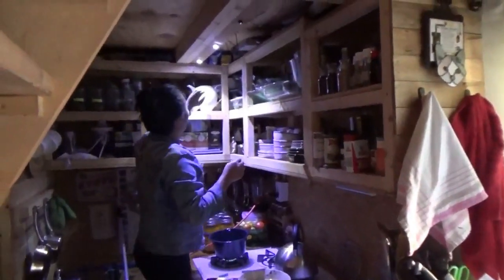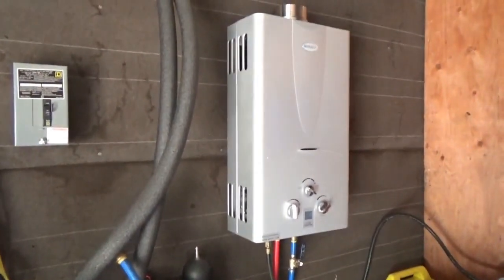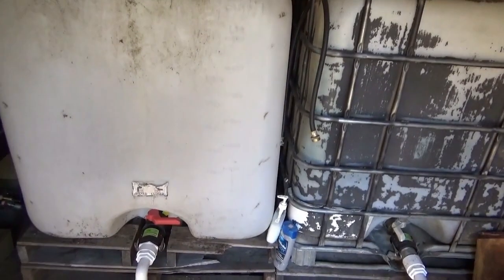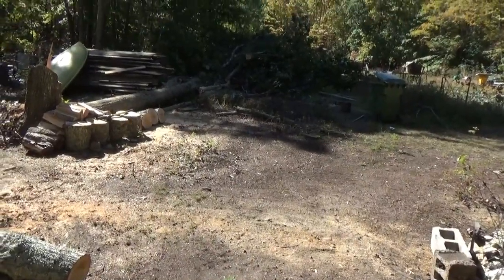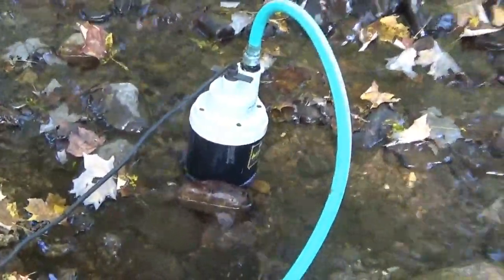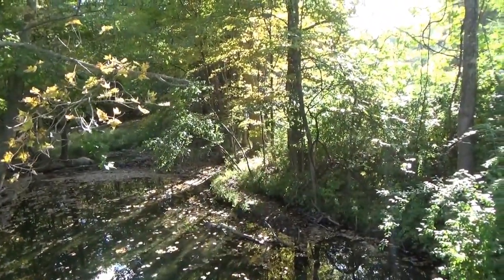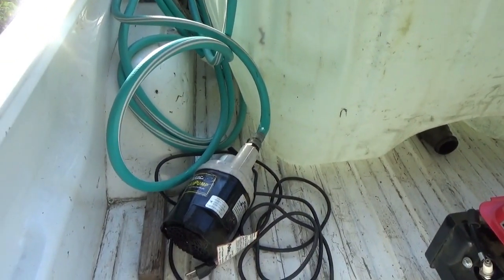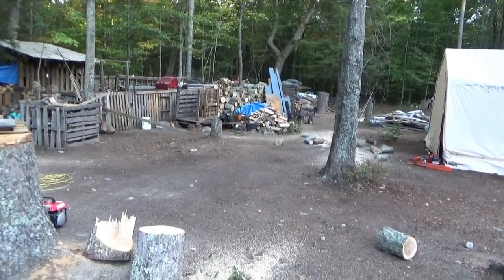Awesome Off Grid Solar & Busy Day At The Homestead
It was a very busy day again at the off grid homestead. All three of us worked hard getting the homestead cleaned up and presentable.

In the morning hours Melanie and I were both busy in the tiny house kitchen. I was working on goat cheddar cheese while Melanie was baking a cake. I had to dip the curing cheese in wax to protect it during its aging process. Melanie makes her own cake from scratch using all natural ingredients.

Melanie and I cleaned the solar and water battery shed. It ended up being a catch all from everyone during the busy summer hours. But right now we have to empty it and prepare for winter. I am going to finish insulating the shed for winter to keep the rain water tanks from freezing. And I will put an insulated sliding door on the front.

I am also planning a solar battery charging station for odd batteries that we have around the homestead.

We are down to the last 50 gallons of water again on the homestead. It has not rained much at all this year. Normally I am swamped with water each year but this year we are in a drought situation. Even the pond and the creek are very low this year.

Chris and I loaded a water tank onto the bed of the truck and tossed in his little HF generator, the water pump and a bit of hose. We went over to the creek for some water. The creek is very low but I found a place to put the submersible water pump I recently bought second hand. We used the generator to power the water pump and got a half tank in the 275 gallon IBC tote. I did not want to put much more than that on the truck. Full the tank weighs about 2,000 pounds.

Many people tell me to put a ram pump in the creek to provide water for the off grid tiny home. But there are a few problems with this idea. The creek is about a quarter mile from the house and not on our property.

We have very cold winters here and a quarter mile of slow moving intermediate flowing water would freeze up unless it was buried about five feet deep. Then we have the problem that its not my land and digging out here would be very expensive due to the rocks and boulders.

The solar power situation at the off grid tiny house is looking better. With some of the trees down we have even more sunlight hours on the solar panels. When we get the rest of the trees down we will have a very good situation here with the solar power.

Our batteries are in absorption mode by 1 pm and in float mode by late afternoon now though. But we only use laptops and small electronic devices most of the time until we improve our sunlight hours on the solar panels.

We cleaned up by the side of the tiny house on wheels and around the storage tent. The old Craftsman riding lawn mower was moved over by the rest of the power equipment. Now all of our equipment is parallel parked neatly in one place. The homestead is really looking good these days.

While Chris and I worked on moving stuff Melanie continued to rake up the entire property making it look very nice.

In the evening hours I got out the chain saw and cut some more of the trees we have dropped. I cut them into logs and then fired up the log splitter to split them into fire wood. This wood will be ready for use next year.